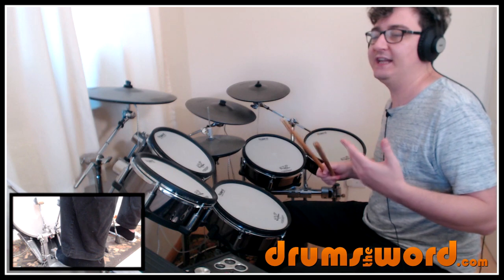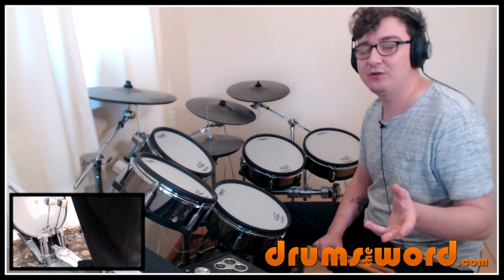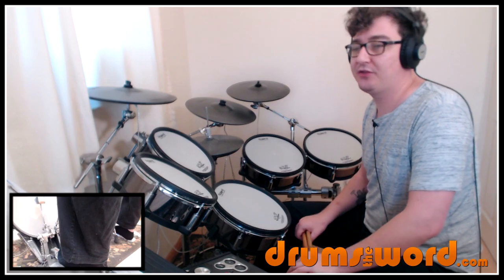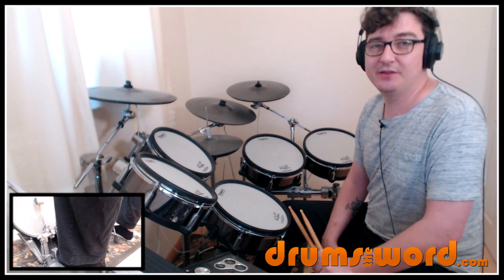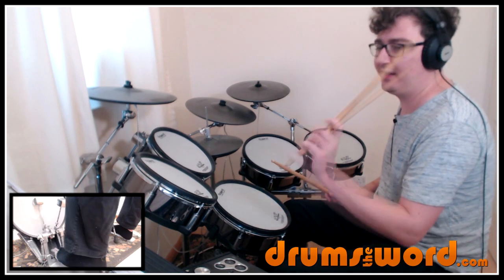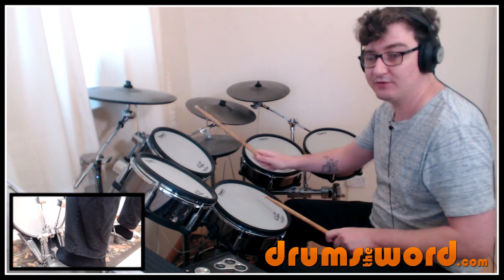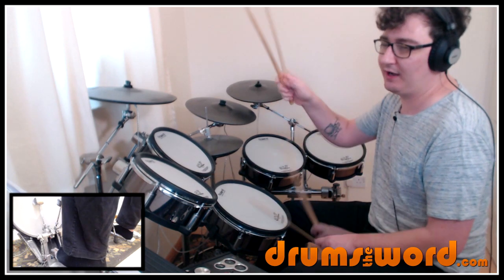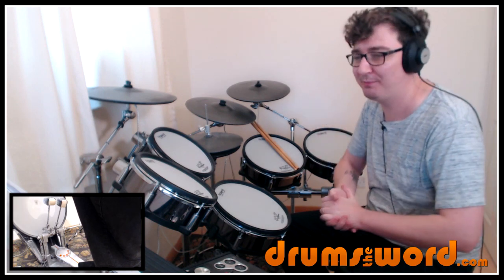★ Money (Pink Floyd) ★ FREE Video Drum Lesson | How To Play SONG (Nick Mason)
In this free video drum lesson, I want to teach you how to play the song “Money” by Pink Floyd featuring Nick Mason on drums.

In this epic classic from the band we have an odd time signature of 7/4 moving into a 4/4 section and then back to 7/4. During the middle 4/4 section Nick basically plays a mini drum solo in his very unique and cool way…keeping it simple enough to be musical but also complicated enough to be very interesting.